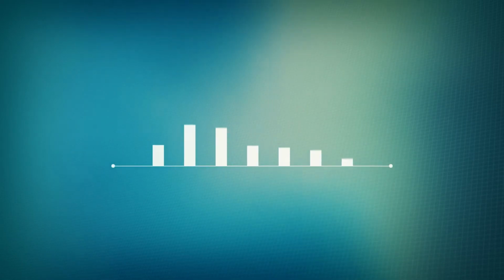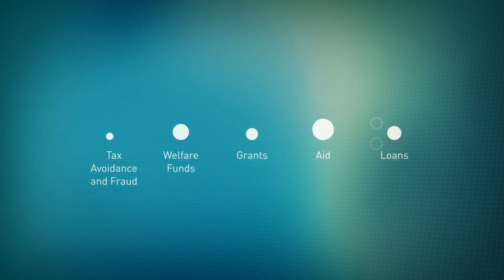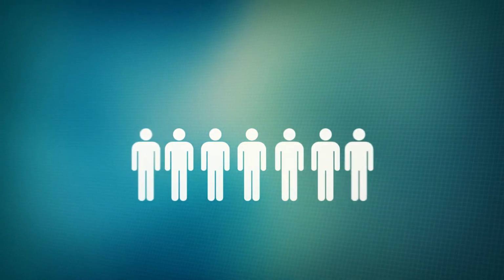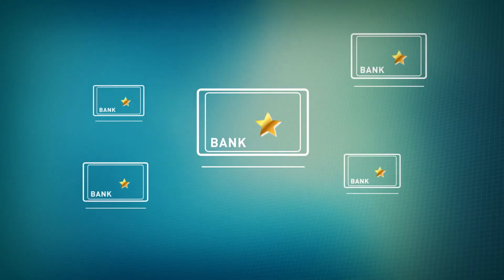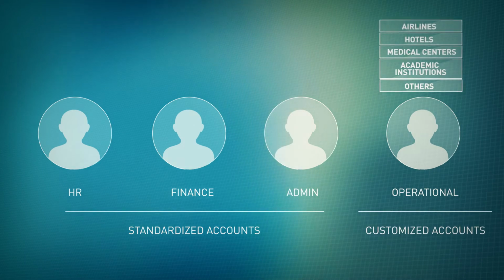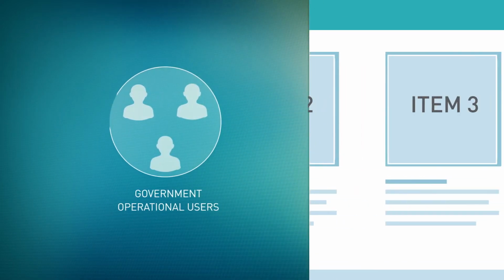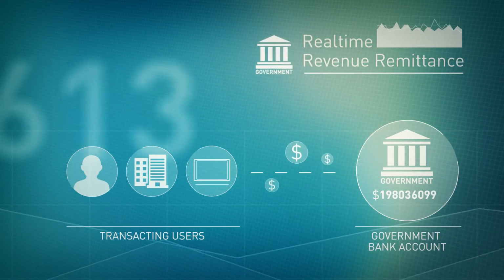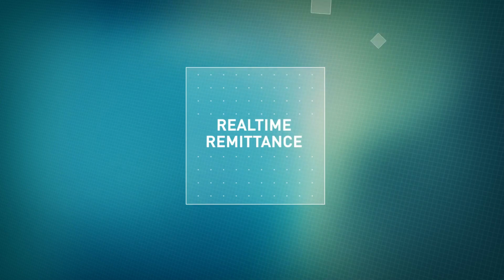Penveel Real Time Banking Solutions - By FDD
Film District Dubai is a video production agency providing solutions for ad films, Event videography, corporate videos, Animated video, explainer video production & more at the affordable price in Dubai, UAE.

We are Creative Video Production Company. At Film District Dubai we do:
• Corporate Video Production
• Events Video Production
• Animated Explainer Video Production
• Film Production Services
• Advertising & Media Production
• Social Media Video Production
• Client Testimonial Video Production
• Post Production Services
Closely with brands to understand their individual ethos, image, & voice. Allows us to act as your very own in-house video production department &come up with creative ideas and concepts to bring your ideas to life.
• Whether you’re looking to produce a new Corporate Promotional Video, a TV advert or a series of Client Testimonials, we offer a truly creative approach, beautiful 4K footage and bespoke animated graphics to maximize content reach for every product.

Client: Penveel is a Word Trademark filed on  2016 in State  through Delhi IP Office.
The Trademark was registered to Crispen Chikuvadze Trading As : Crispen Chikuvadze Body Incorporate .